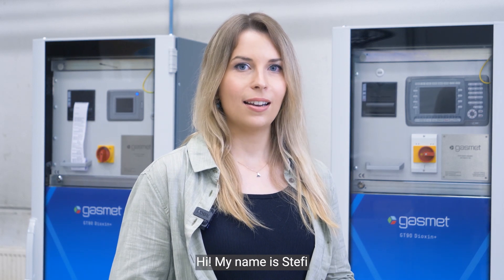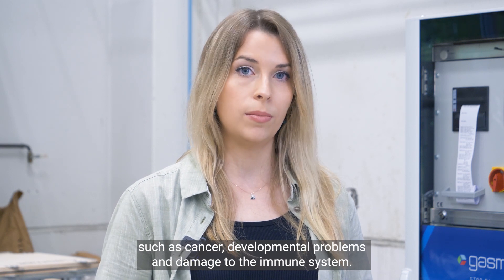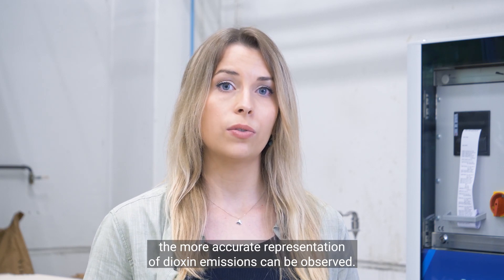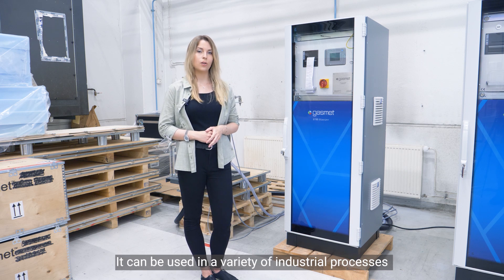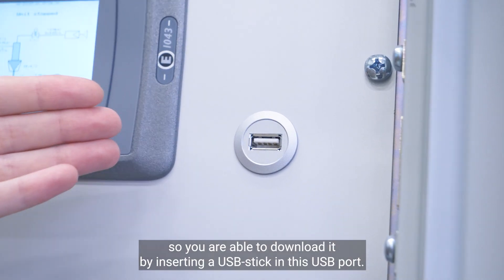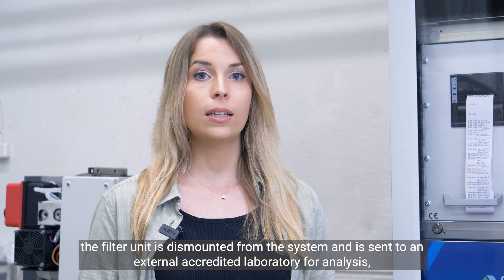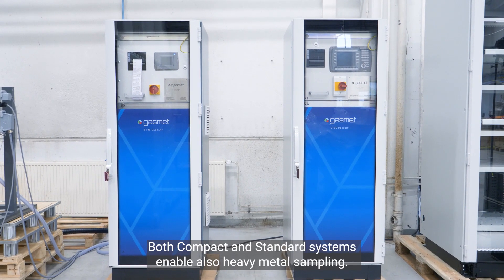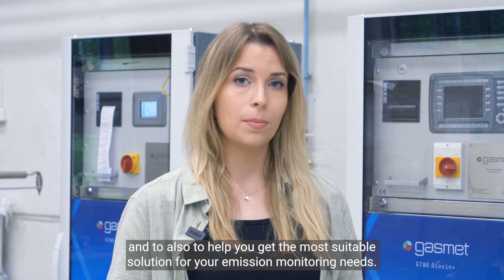Dioxin emissions and GT90 Dioxin+ sampling system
The GT90 Dioxin+ is designed specifically for an automatic and long-term sampling of dioxin emissions. The MCERTS certified system represents the cutting-edge technology for dioxin sampling and fulfills all requirements of the dioxin measurement standard. The system can be used in a variety of industrial processes such as waste incineration and cement production.

0:29 Dioxin emissions explained
1:44 Short-term vs Long-term sampling
2:15 Dioxin emission levels explained
2:54 Solution for dioxin sampling
3:34 System overview
5:27 Why it's called sampling system
5:57 Remote access
6:18 GT90 Dioxin+ Standard
6:42 Summary